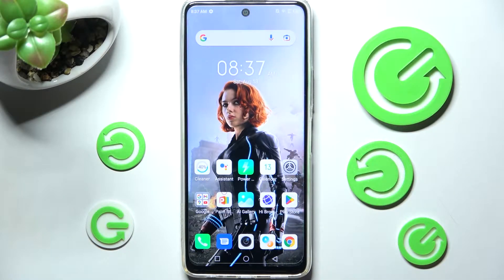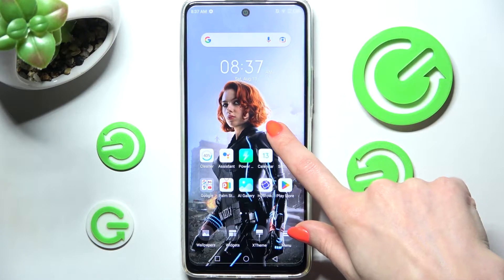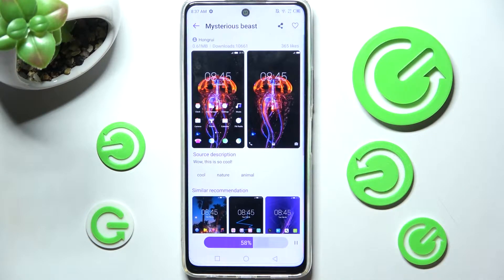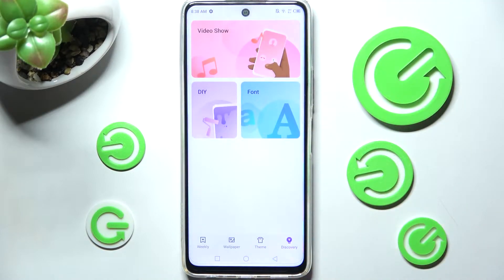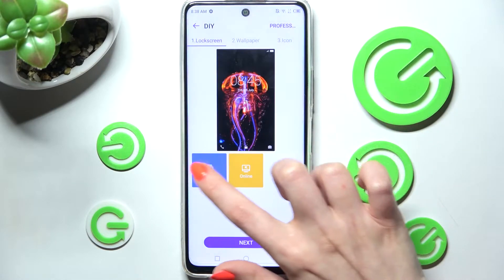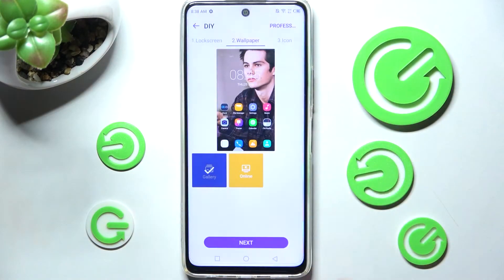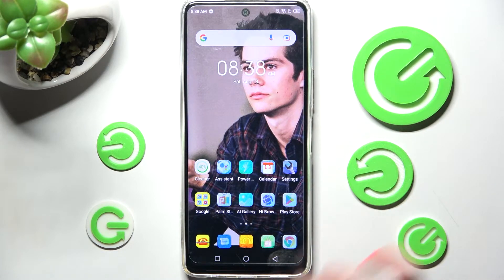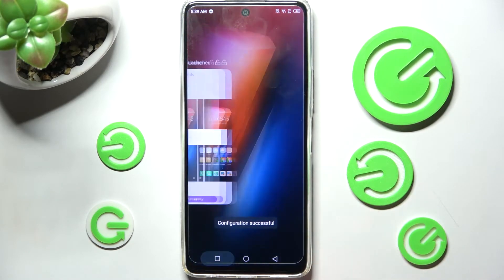How to Change Device Theme on INFINIX Hot 11S - Set Up Device Theme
Find out more info about INFINIX Hot 11S:
Hi! If you want to know how to change the device theme on INFINIX Hot 11S then watch this tutorial. Our expert will show you where to find all the available themes that you can set on your INFINIX. Our expert will show you how to change the default theme on this device. Go to our YouTube channel if you want to know more about your INFINIX Hot 11S.

How to change device theme on INFINIX Hot 11S? How to set up device theme on INFINIX Hot 11S? How to adjust device theme on INFINIX Hot 11S? How to customize device theme on INFINIX Hot 11S? How to change your display theme on INFINIX Hot 11S?